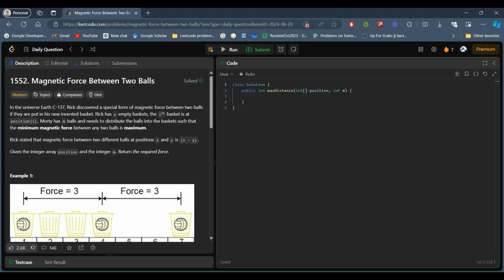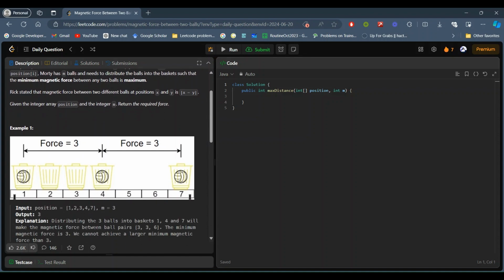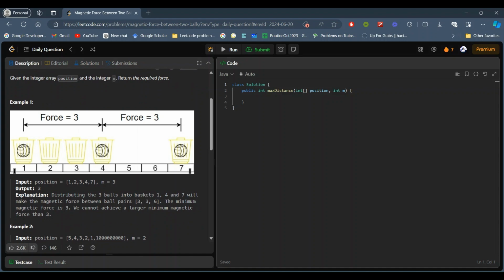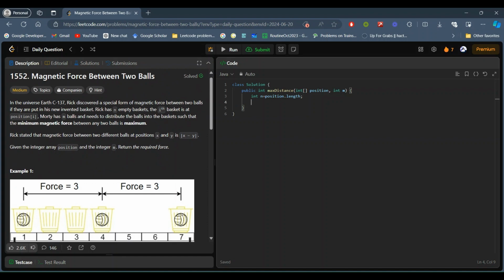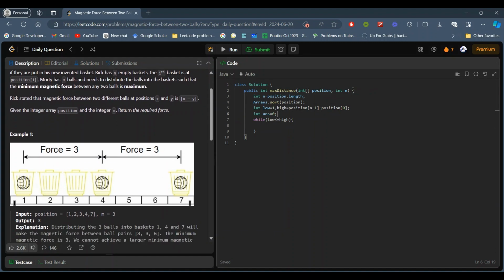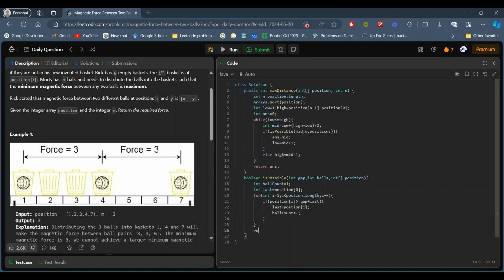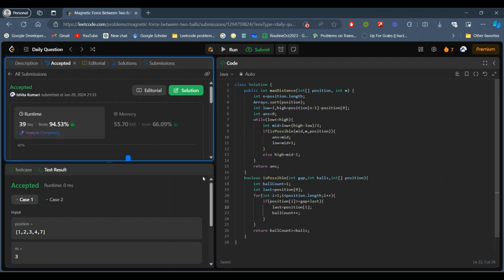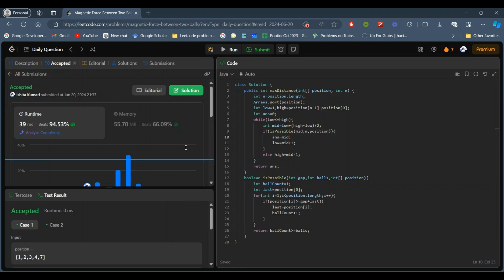1552. Magnetic Force Between Two Balls || Leetcode POD 20-06-2024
This is application of binary search on answer.
As we saw yesterday's Leetcode POD problem:
I am using this platform to learn and grow together with the community. Please let me know your opinion about the problem and the solution. 😊
Similar problem on Binary Search on Answer :